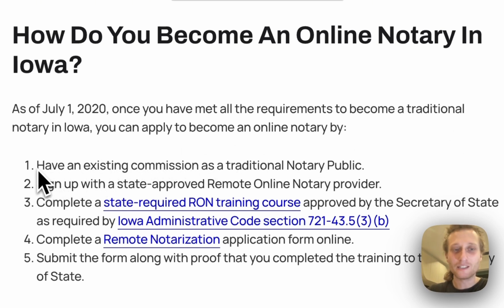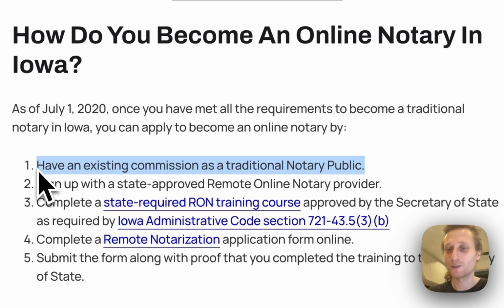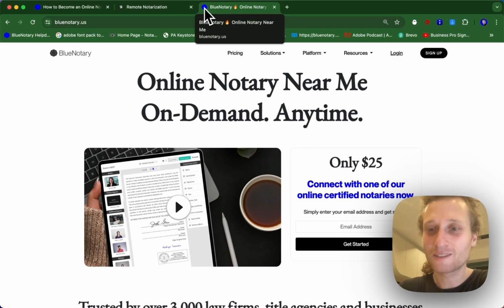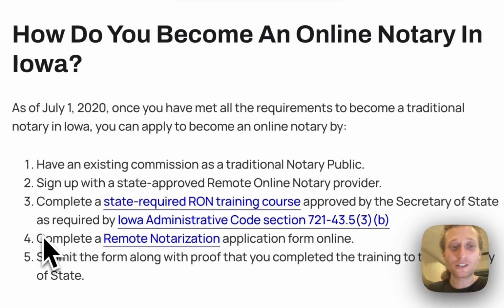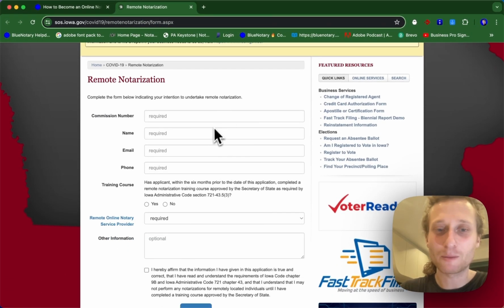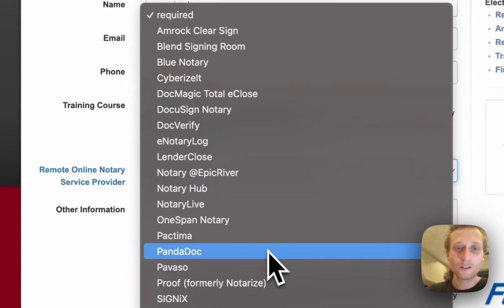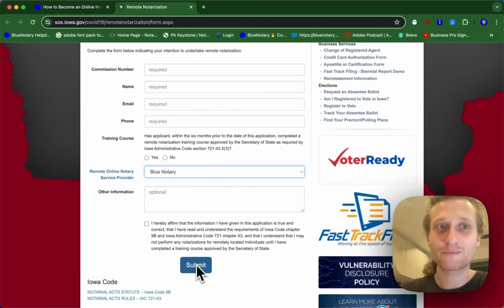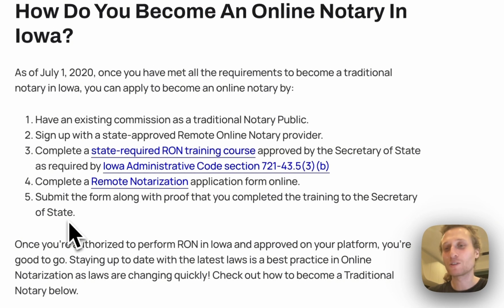How to Become an Online Notary in Iowa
In this video, we go over how to become a Remote Online Notary in Iowa.